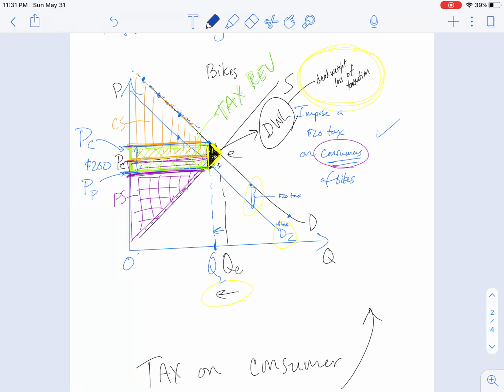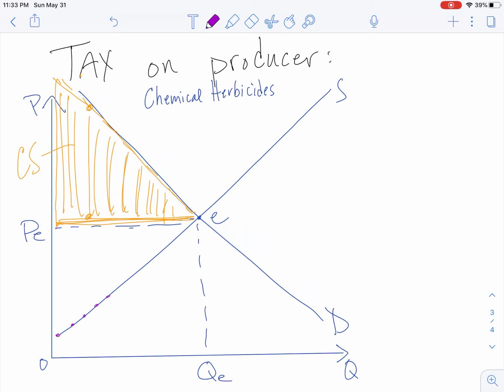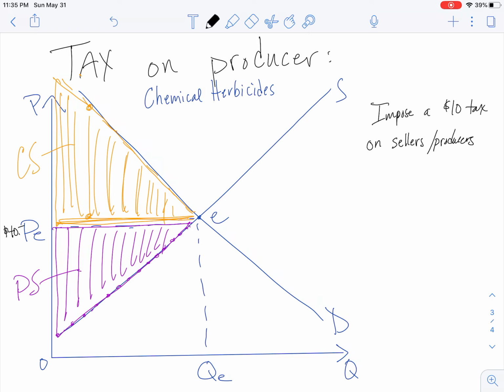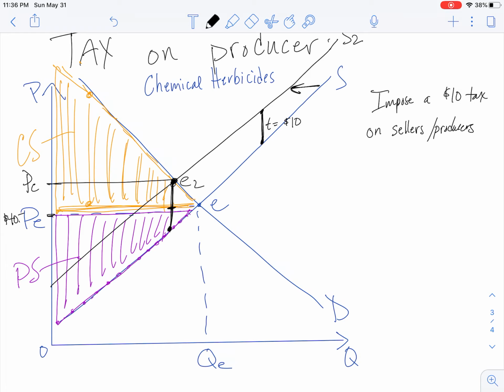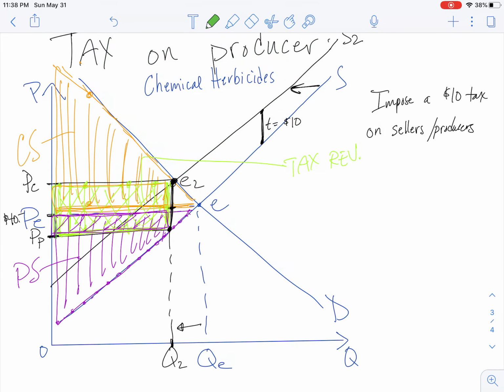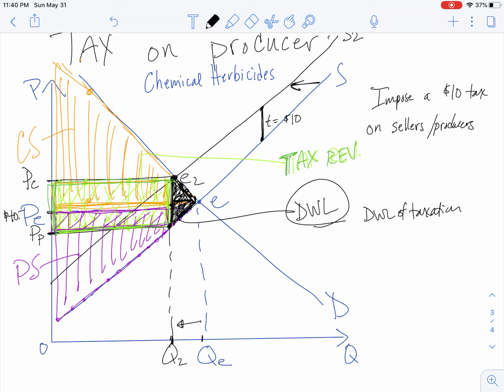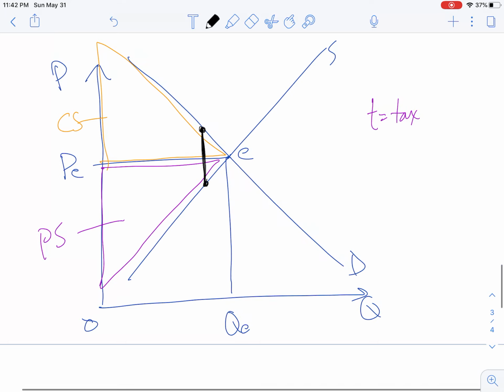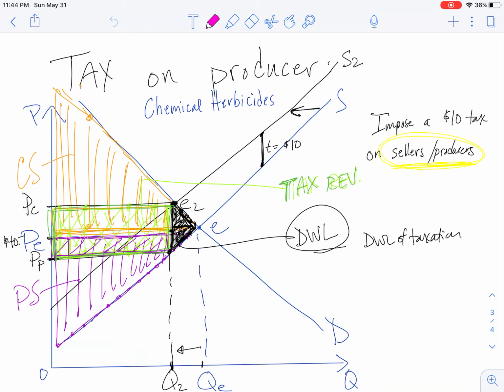Tax on Producers